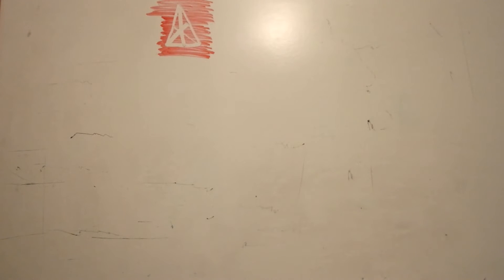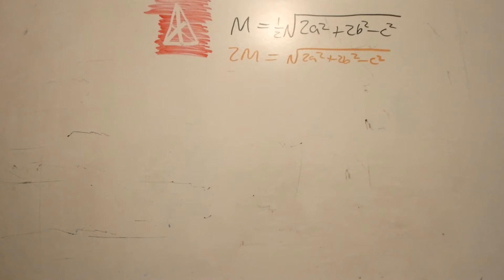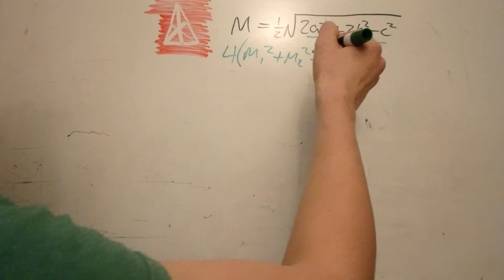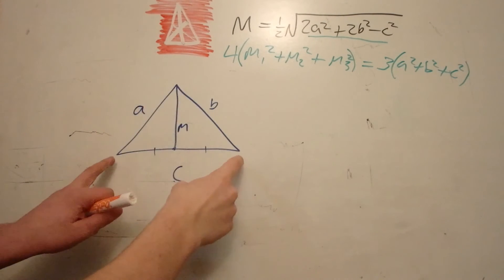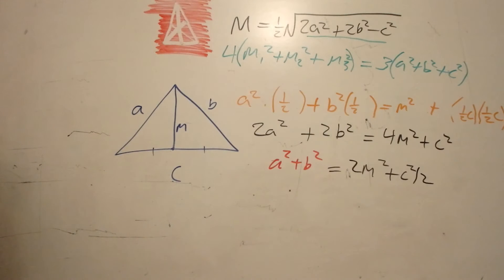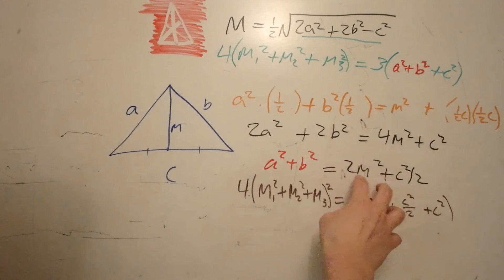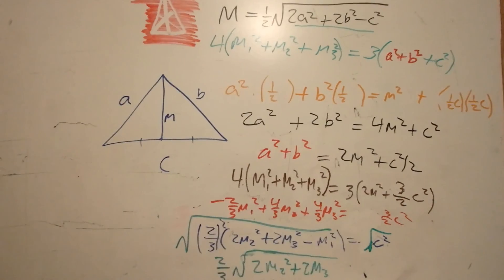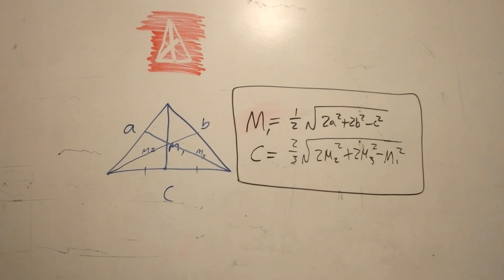Triangle Median Formulas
You're given 3 sides of a triangle. How do you find the lengths of the medians? Or let's say you're given the lengths of all 3 medians how do you find the lengths of the sides?
In this video I set out to derive a proof for the second so you can easily accomplish both tasks!